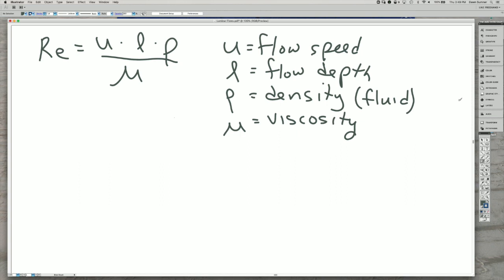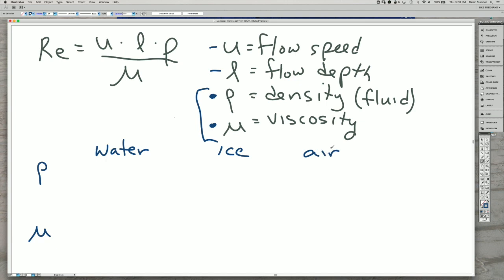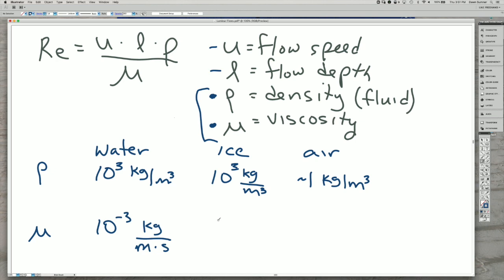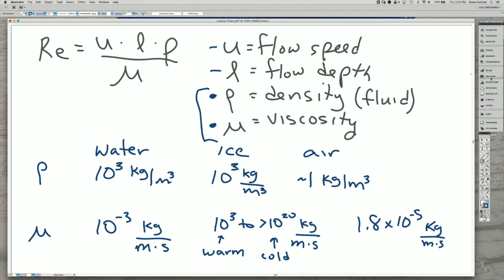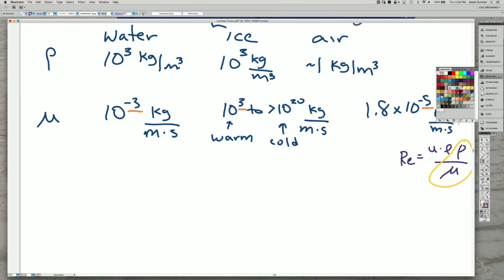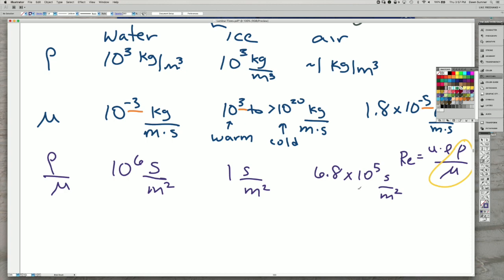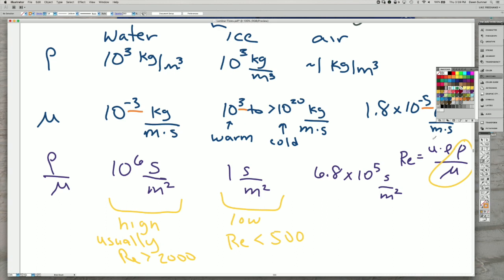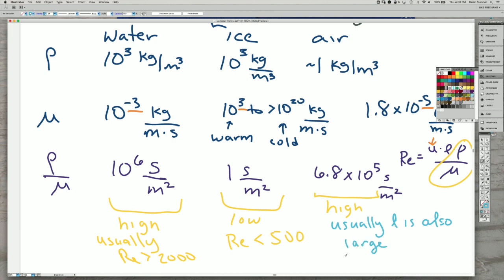Reynolds Number for water, ice, and air (sed strat)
The amount of turbulence in flows is captured in the Reynolds Number. In this video, I discuss how variations in density and viscosity among water, ice and air influence the behavior of those fluids.